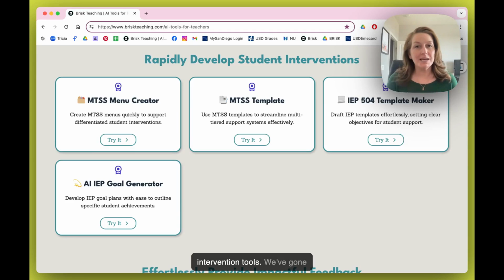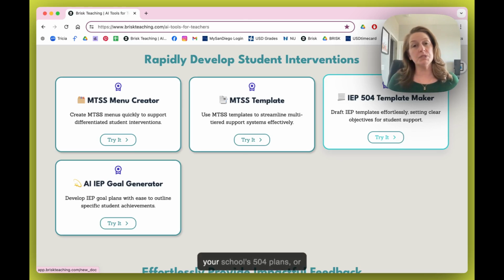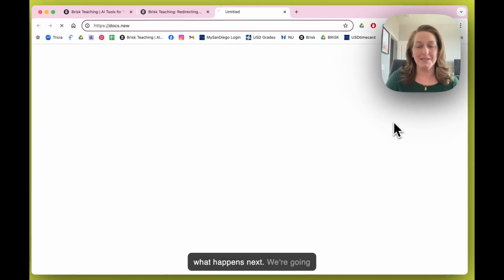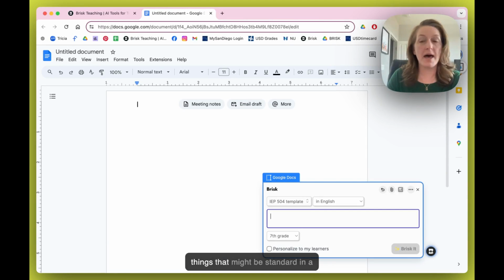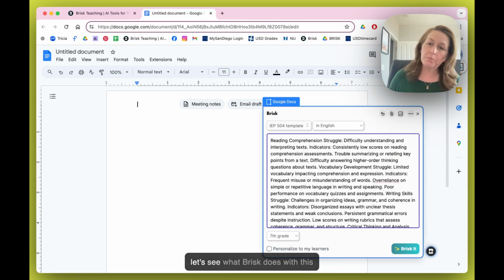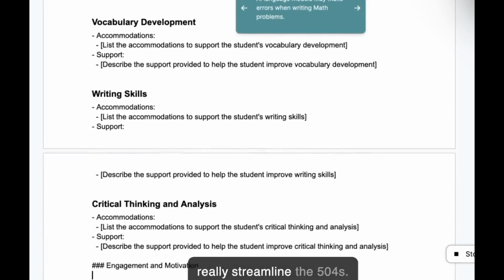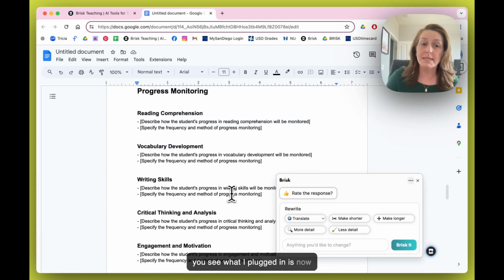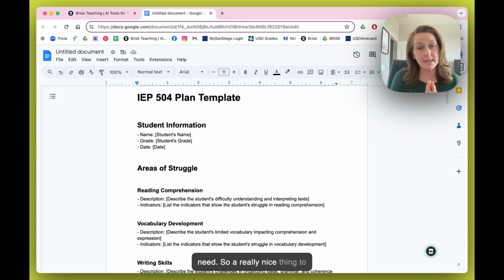Brisk Bites 21- IEP & 504 Template Maker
In this Brisk Bites, bite-sized PD, you will learn how to use the information and data you have on your students with IEPs or 504 Plans to create an organized Google Doc of the student's needs and accommodations they require to be successful in the classroom.